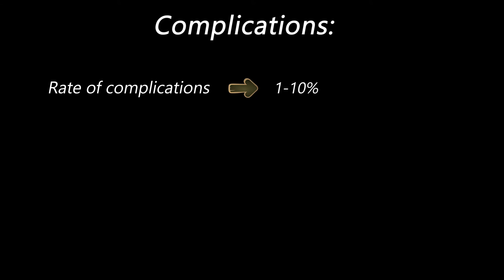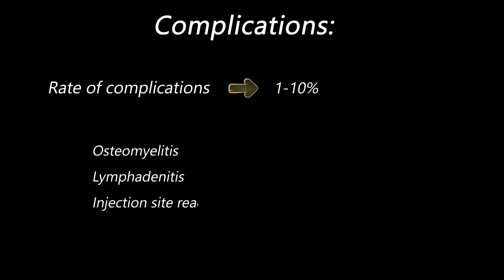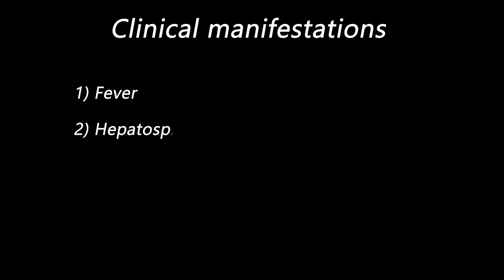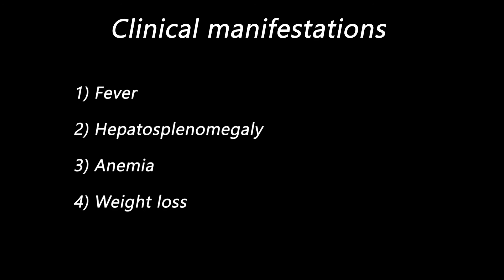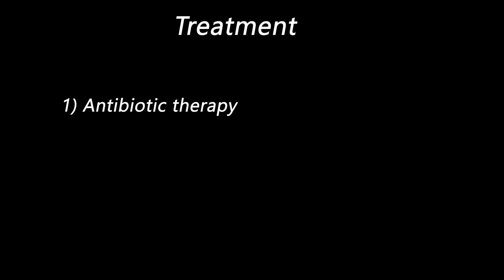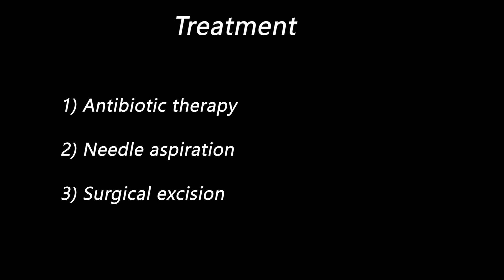BCG vaccine complications (BCGitis)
The BCG vaccine contains attenuated live strain of mycobacterium bovis that is used to protect against tuberculosis. BCG vaccination is used for all infants immediately after birth but it can be administered within 1 year. BCG vaccine is associated with some important complications.
BCGitis is among most serious complications.